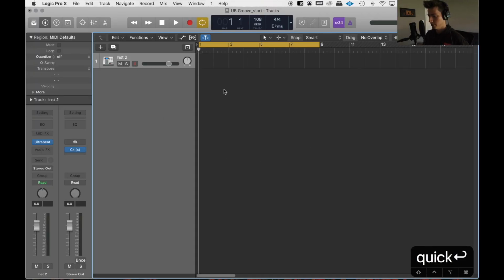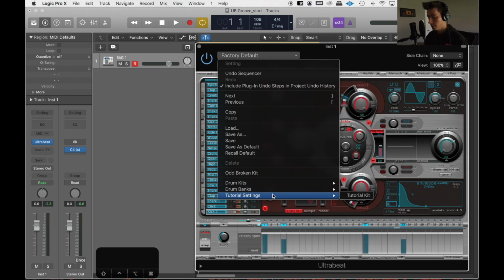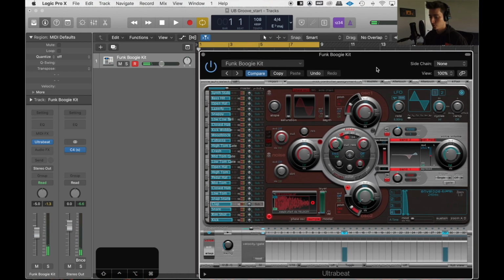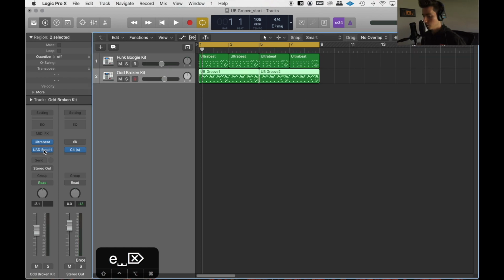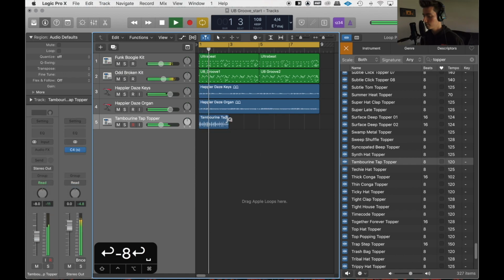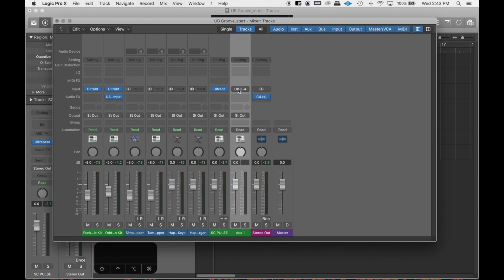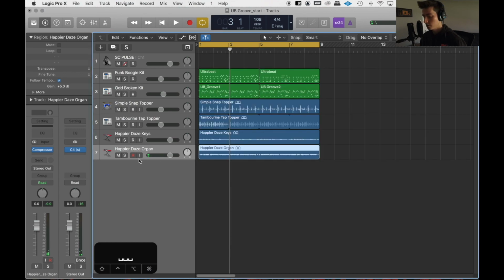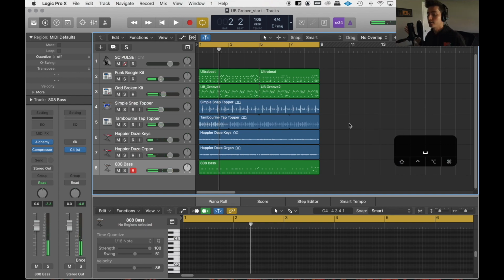Oddio Walkthrough #1 - Logic Pro and Ultrabeat...with a little Sidechain Compression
What's up everyone? Hope you're doing well.

In this first installment of Oddio Walkthroughs, I will go over how to use the step sequencer in Logic's stock drum synth, Ultrabeat, as well as how to turn that information into MIDI and place it onto the timeline. Later on in the video, I will dive into a bit of sidechain compression to sweeten things up.

Thanks so much and I hope you enjoy!

Jeremy is also offering private lessons via Zoom.us; completely tailored audio sessions dedicated to expanding your skill set.